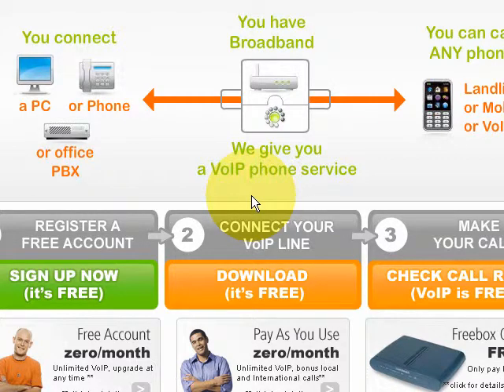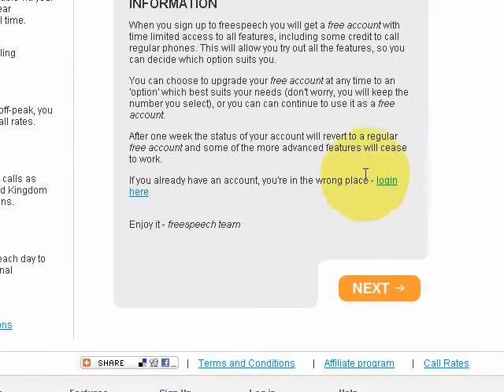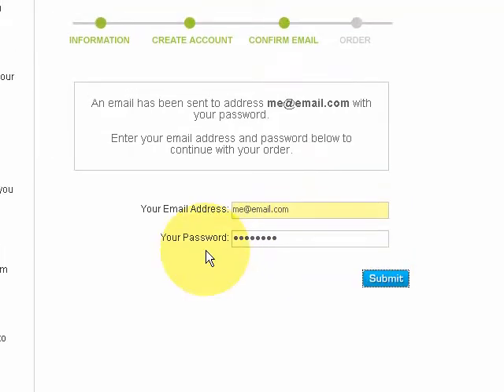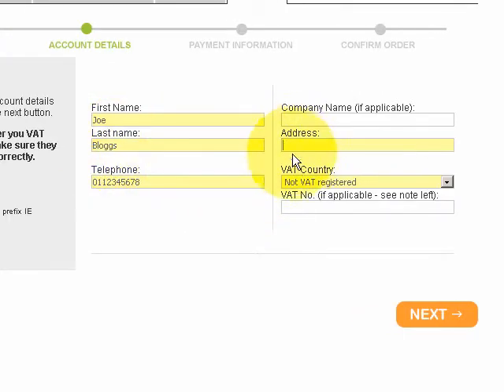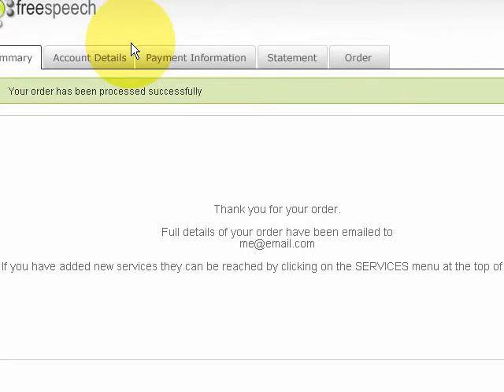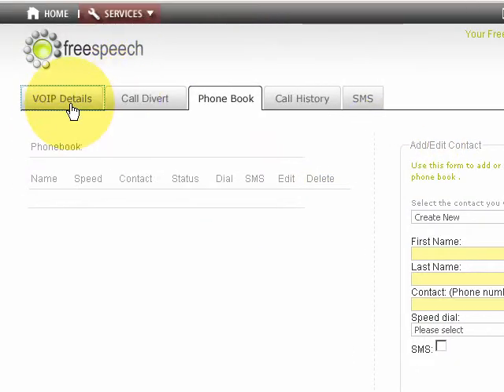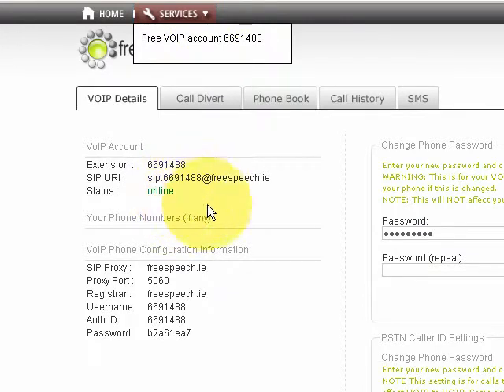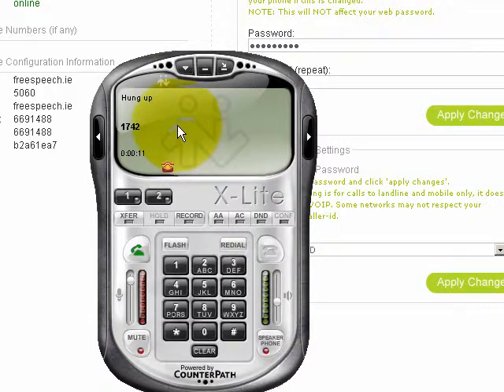Getting a FREE freespeech.ie account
This screencast shows how to sign up for a FREE freespeech.ie VoIP account.